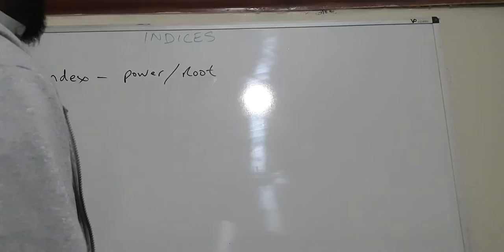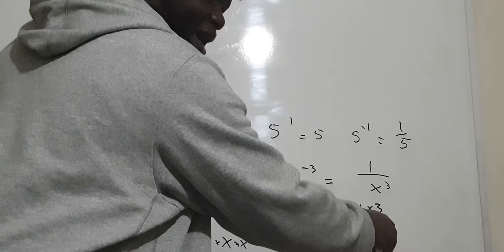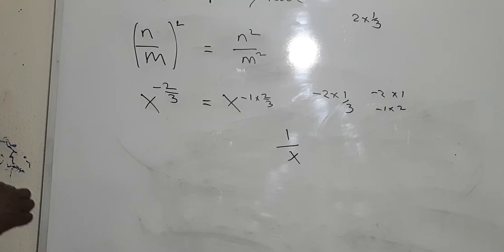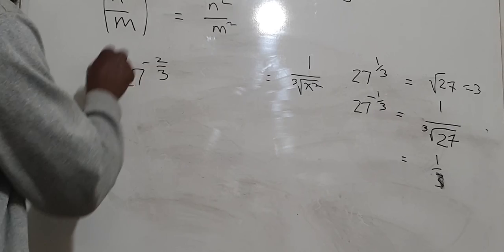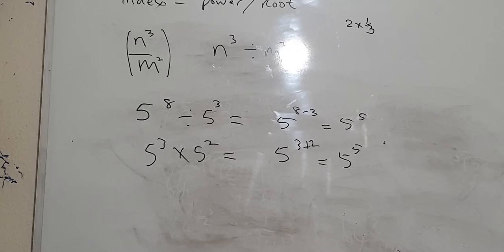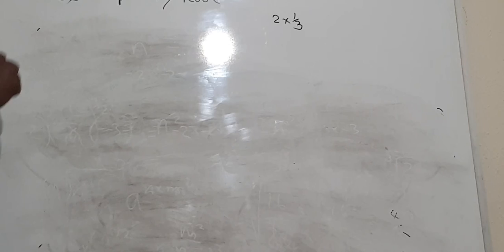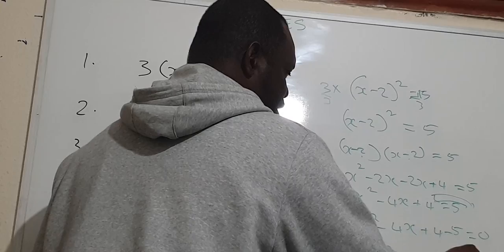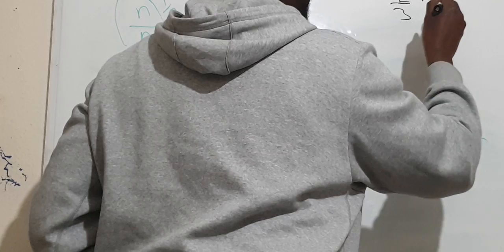L DARBOE BASIC INDICES